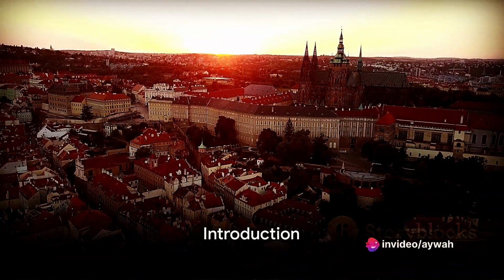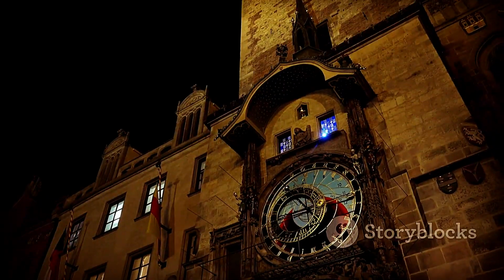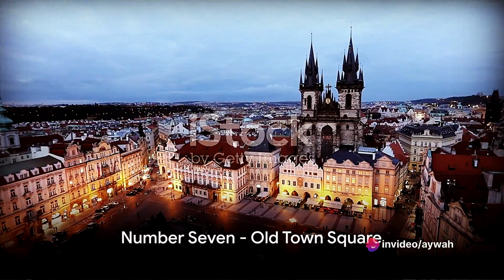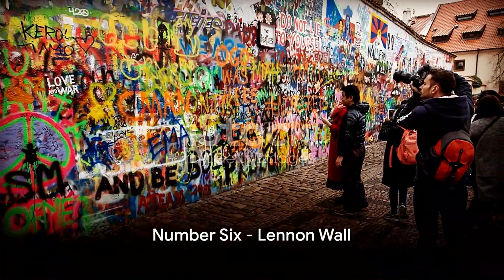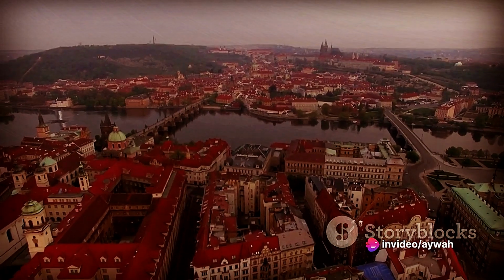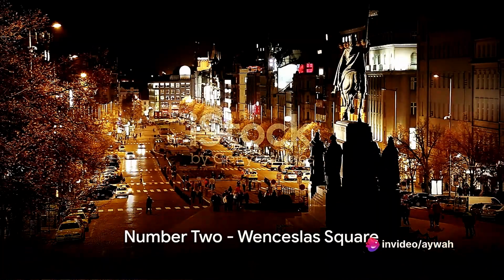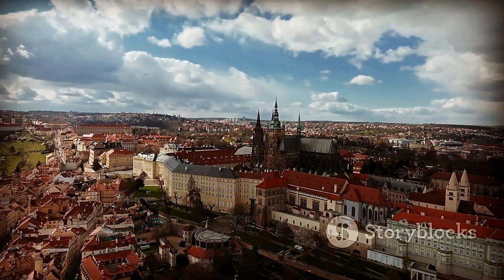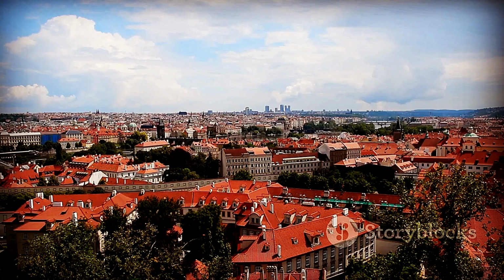prague top 10 things to do and see in the city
Are you planning a trip to Prague and wondering what are the must-see attractions of this captivating city? Look no further! In this video, we take you on an exciting journey through Prague's top 10 things to do and see.
Explore the best of Prague with these top 10 things to do and see in the city. From iconic landmarks to hidden gems, this list has got you covered for an unforgettable trip to Prague! Whether you're a history buff, a foodie, or an adventurer, there's something for everyone in this beautiful city. So grab your travel guide and get ready to discover all that Prague has to offer!
Welcome to Prague - one of the most beautiful cities in Europe! In this video, we'll show you the top 10 things to do and see in the city, from historical landmarks to delicious food to charming neighborhoods.
If you're planning a trip to Prague, this video is a must-watch! We'll cover the must-see attractions as well as hidden gems that you won't want to miss. From the famous Charles Bridge to the vibrant Old Town Square, Prague has something for everyone to enjoy. Get ready to fall in love with this magical city!
Join us as we explore the top 10 things to do and see in Prague. From historical landmarks to delicious foods to vibrant nightlife, this city has it all!

Whether you're planning a trip to Prague or just curious about this beautiful city, this video has something for everyone. Discover hidden gems and must-see attractions that will make your visit to Prague unforgettable. Don't miss out on these top 10 things to do and see in the city!

1. Prague Castle: Explore the largest ancient castle complex in the world and discover stunning architecture, historic artifacts, and breathtaking views of the city.

2. Charles Bridge: Walk across this iconic bridge adorned with statues, and soak in the magical atmosphere while enjoying panoramic views of the Vltava River.

3. Old Town Square: Immerse yourself in the heart of Prague's history with its stunning medieval architecture, the famous Astronomical Clock, and vibrant market stalls.

4. St. Vitus Cathedral: Marvel at the grandeur of this Gothic masterpiece located within Prague Castle. The intricate details and stunning stained glass windows will leave you awe-struck.

5. Josefov (Jewish Quarter): Delve into the rich Jewish heritage of Prague by exploring its synagogues, cemetery, and Jewish Museum, which offer powerful insights into the city's past.

6. Prague Astronomical Clock: Witness the hourly show as the Astronomical Clock comes to life with an enchanting display of moving figurines. Don't forget to make a wish!

7. Wenceslas Square: Get a taste of Prague's modern side in this bustling square filled with shops, cafes, and cultural landmarks. It's the perfect spot for people-watching.

8. Petrin Hill: Escape the city's bustle by taking a stroll through this tranquil park. Visit the Petrin Tower for panoramic views or explore the stunning rose gardens.

9. Vysehrad: Discover a hidden gem away from the crowds as you explore this historic fort. Enjoy magnificent views of Prague while wandering through its picturesque gardens.
10. Prague's Music Scene: Experience the city's vibrant music culture by attending a concert at one of Prague's renowned venues. From classical to jazz, the options are endless.